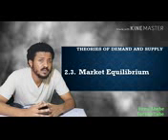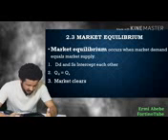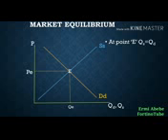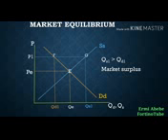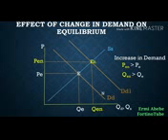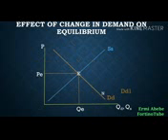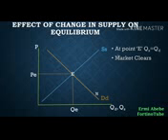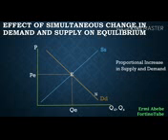Economics Unit 2 Market Equilibrium